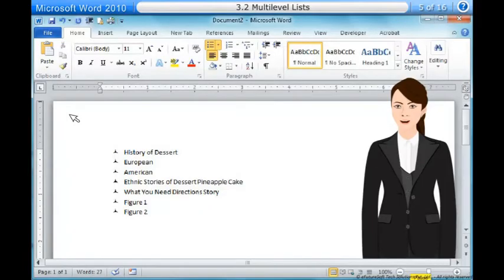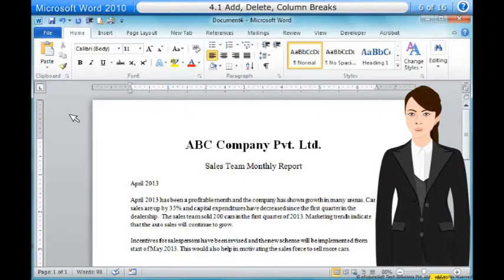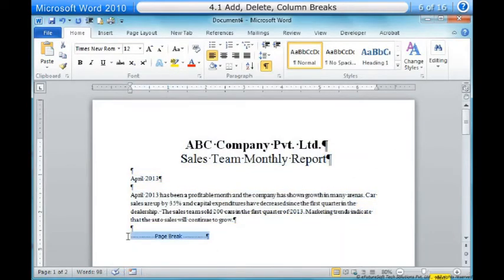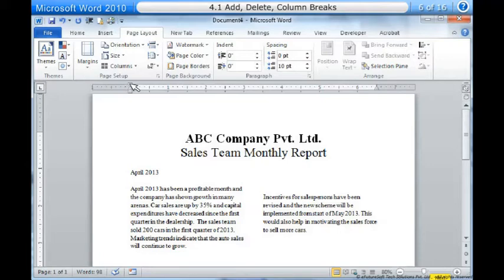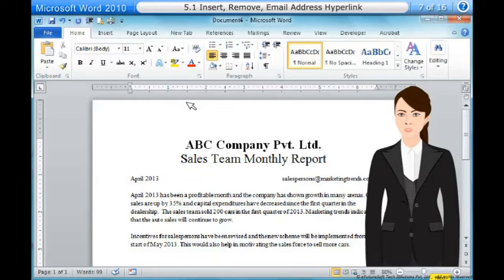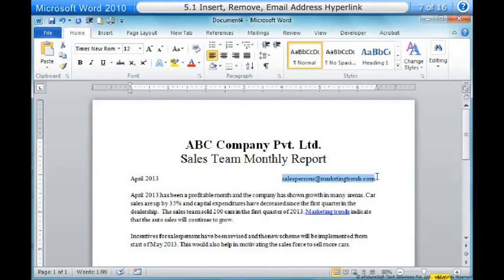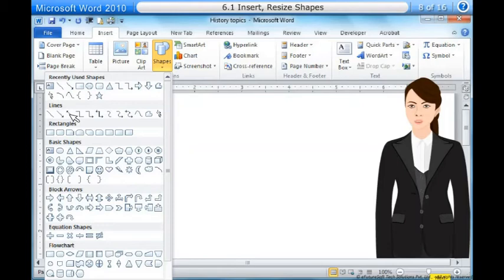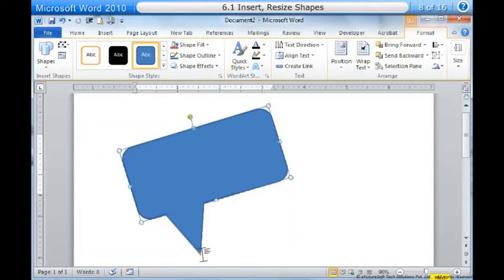Microsoft Word 2010 : Intermediate (2 of 4)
0:00 Multilevel Lists
1:11 Add, Delete, Column Breaks
4:16 Insert, Remove, Email, Address Hyperlink
7:25 Insert, Resize Shapes